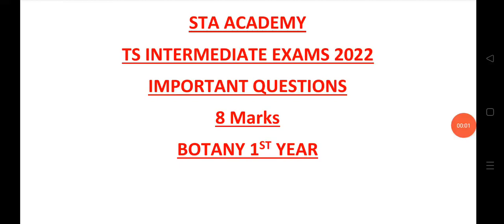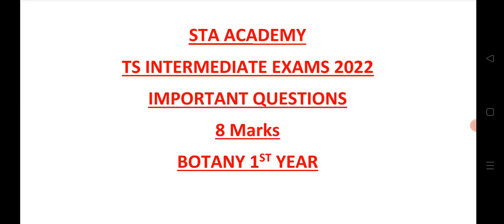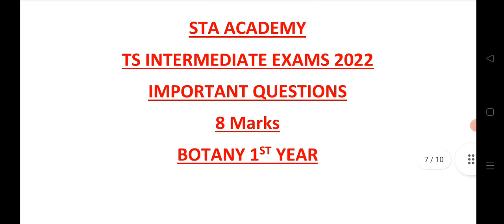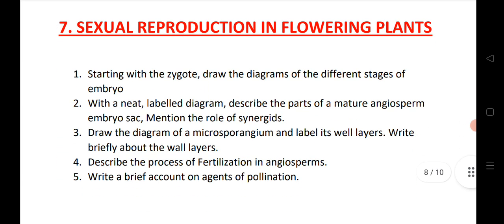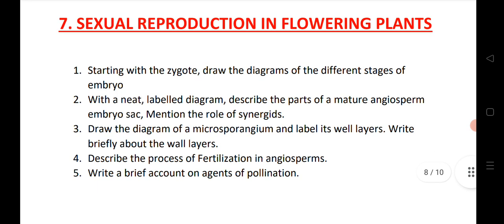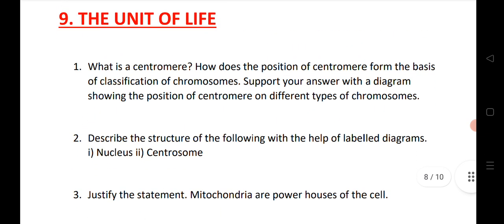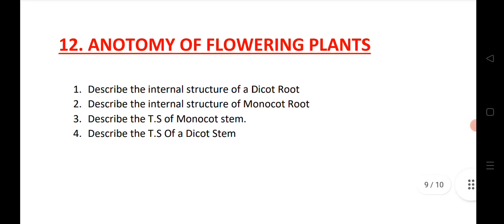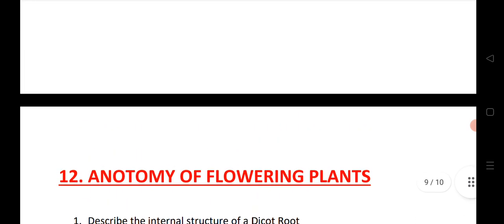Inter 1st year botany important questions| TS Inter 1st year botany important questions 2022